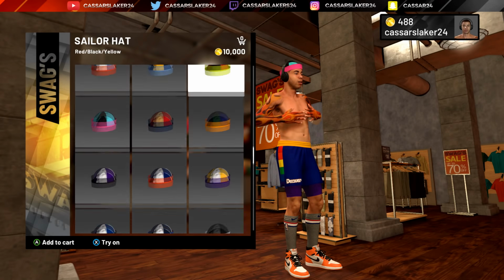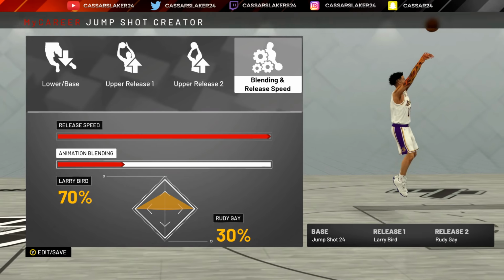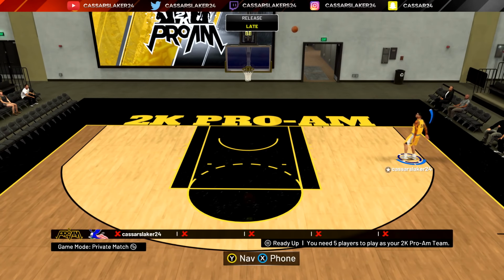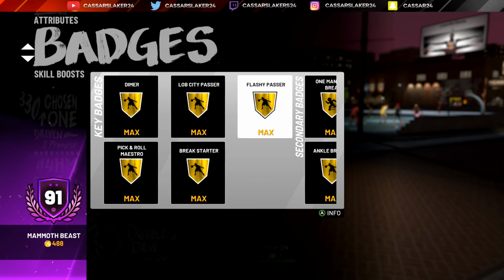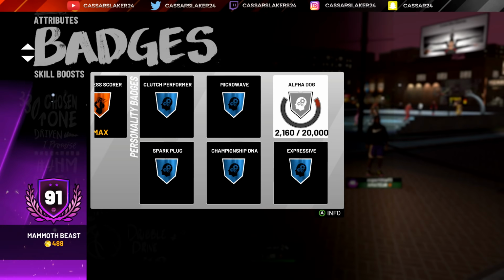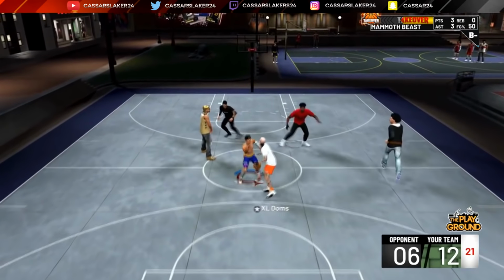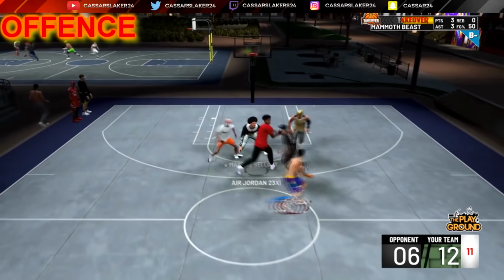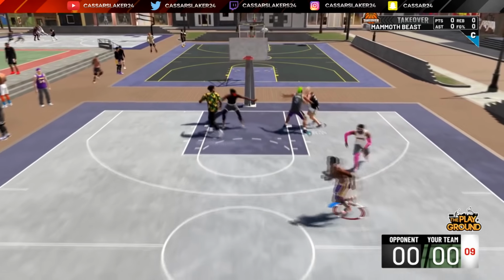I LEARNT these SECRETS on HOW to MASTER every BUILD in NBA2K19 - NBA 2K19 Master Class TIPS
some of my links if you want to follow them

GUARANTEED FASTEST WAY TO REP UP IN NBA 2K19 • GAME BREAKING 100K XP A GAME METHOD FOR pg,sg,sf!